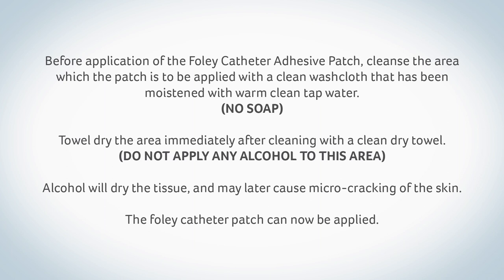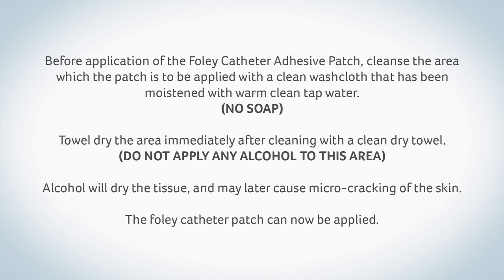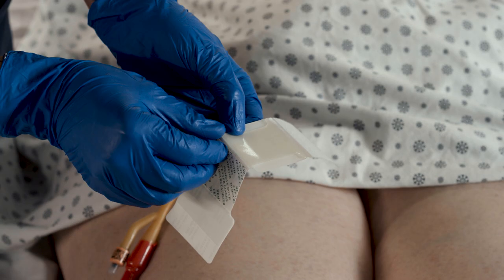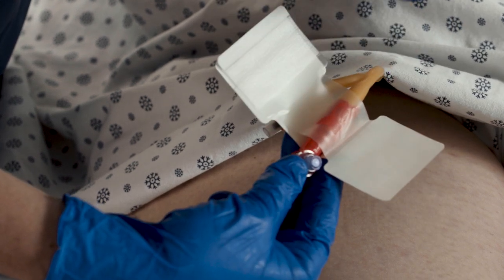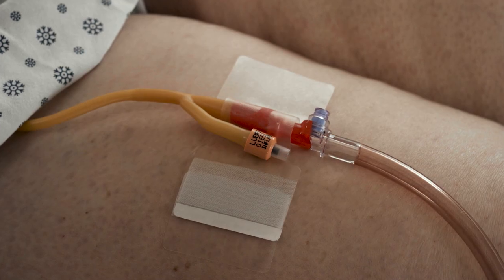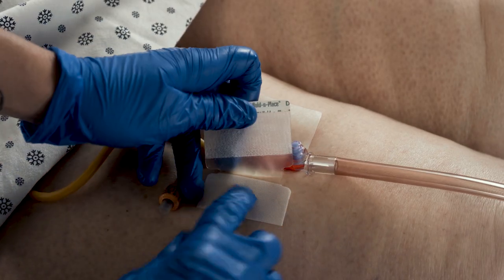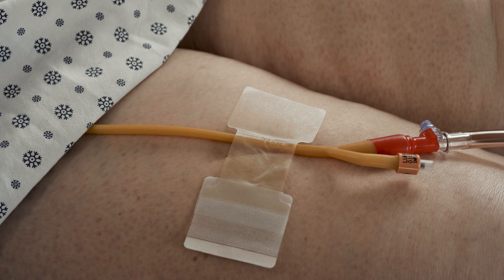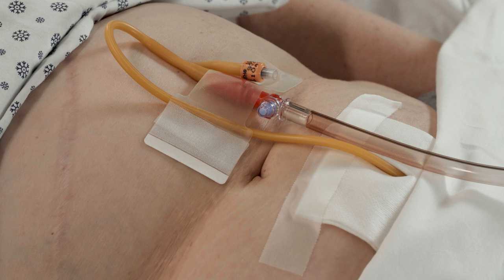Dale Hold-n-Place® Foley Catheter Tube Holder Adhesive Patch - How to apply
Learn the proper application of the Dale Hold-n-Place® Foley Catheter Adhesive Patch, a solution for short-term catheterized patients that can be used with equal effectiveness on all Foley catheters including Teflon, silver and silicone coated catheters.

To learn more about the Hold-n-Place Foley Catheter Adhesive Patch view it on our